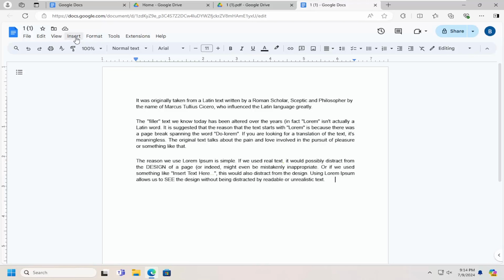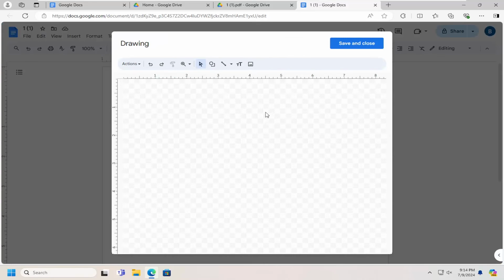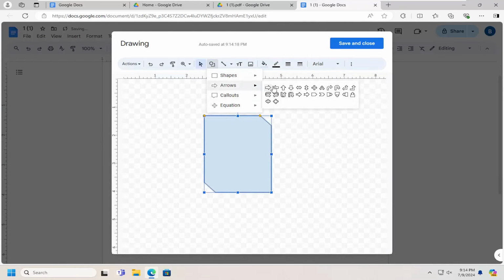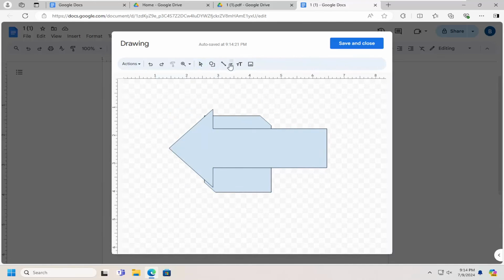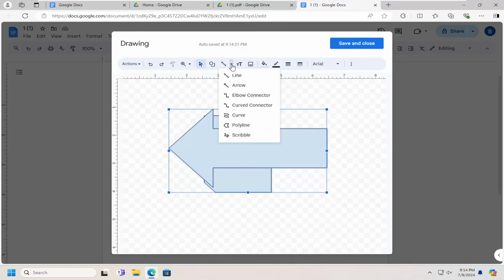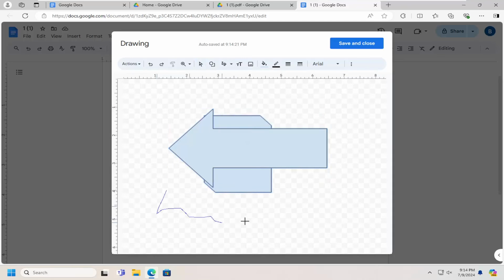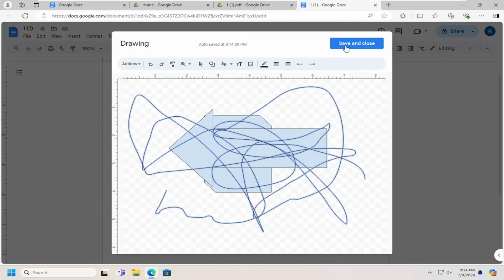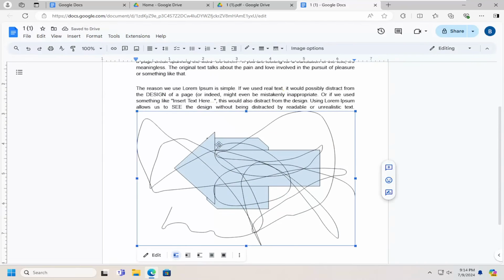How to Draw On Google Docs [Tutorial]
This tutorial explains how to draw on Google Docs. It also includes information on how to insert a drawing using Google Drawings.

Google Docs is well-known for being a comprehensive text editor, but it also provides some basic, built-in drawing tools that allow users to create basic designs in their documents and give them that special touch.

Issues addressed in this tutorial:
how to draw on google docs
how to draw on a google docs
how to draw a signature on google docs
how to draw on a document in google docs

Word processing software isn’t the kind of tool that most users would consider exciting, which is why we’re glad to see companies like Google adding a little flair to its own products. We’re talking about Google Docs, a free-to-use word processor that’s part of your larger Google Account ecosystem. Basic formatting options and other familiar word processing functions are front and center on Google Docs, but the ability to add doodles, sketches, and other entertaining media to your next Docs file requires a special bit of know-how.